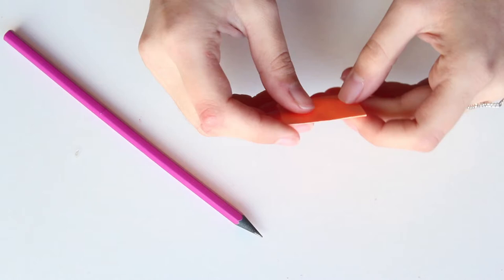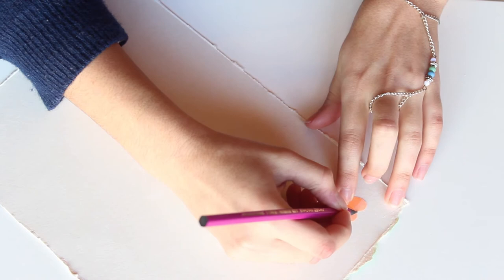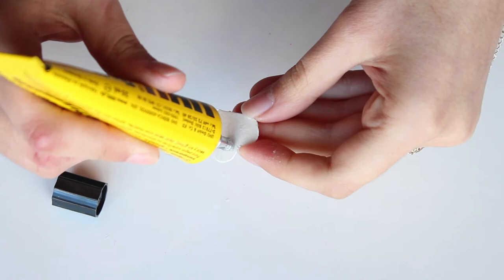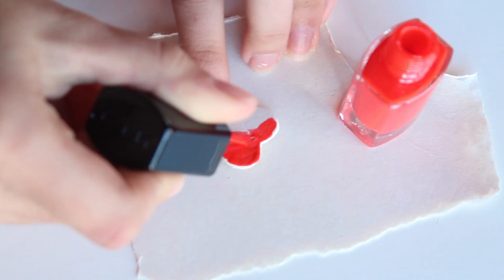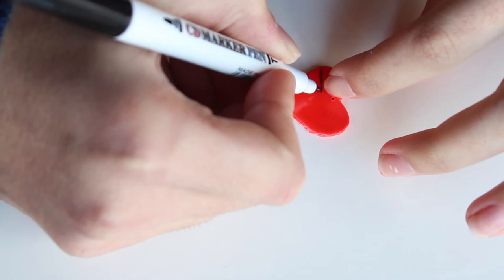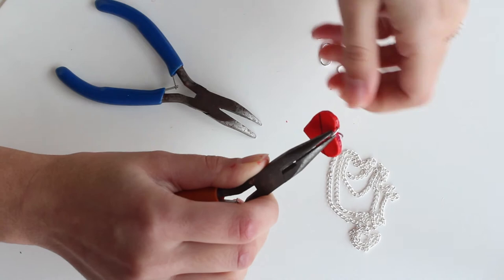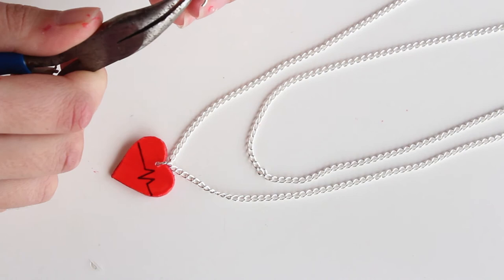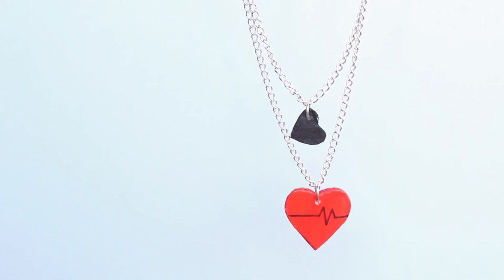DIY Upcycled Heart Layered Necklace // with That's Zoe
To make the charms you will need:
Cereal Box;
Nail polish;
Pencil;
Something to make a small hole;
Permanent marker;
Glue.